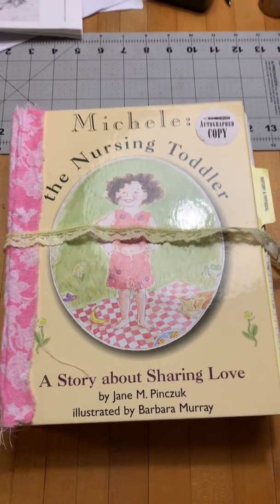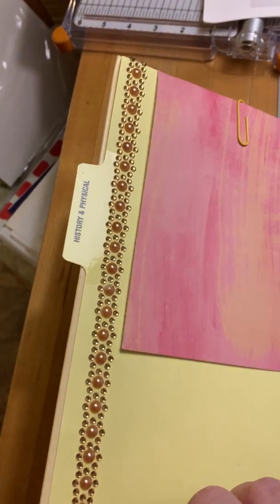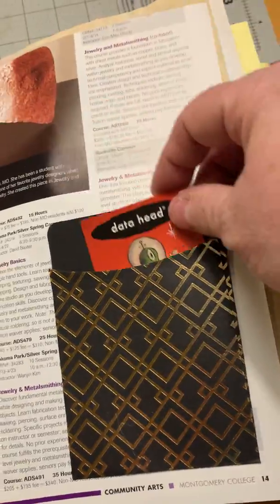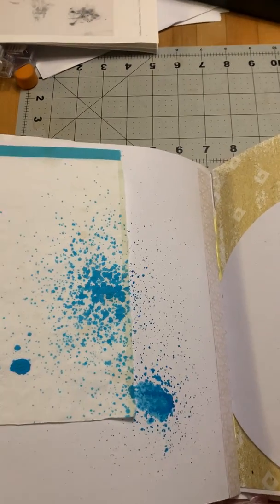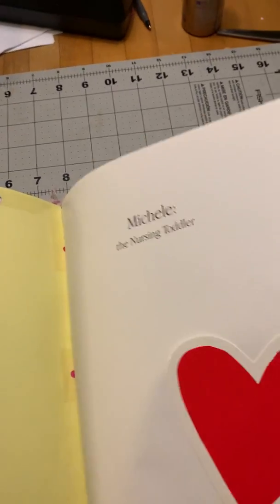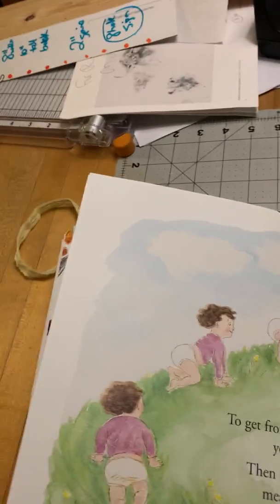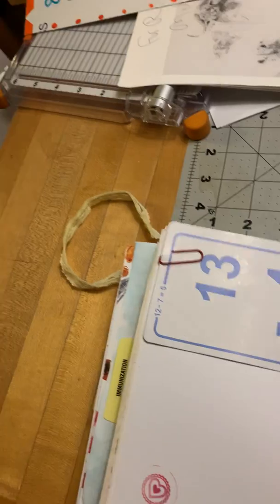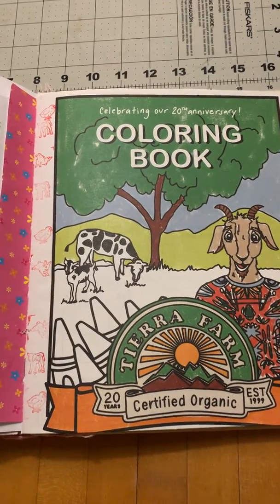Michele the nursing toddler junk journal gift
Michele The Nursing Toddler junk journal.   A gift for a friend.  3 signatures, hidden spine.